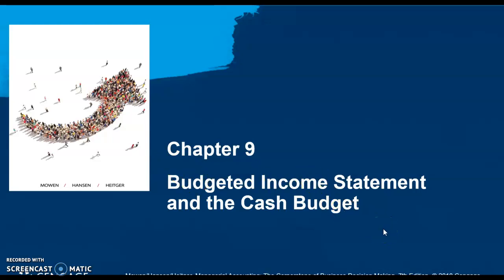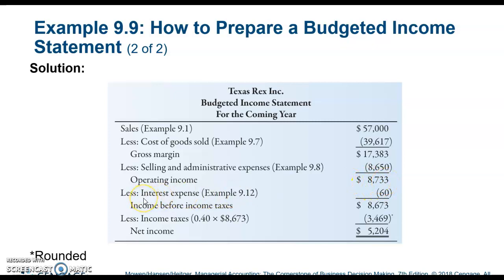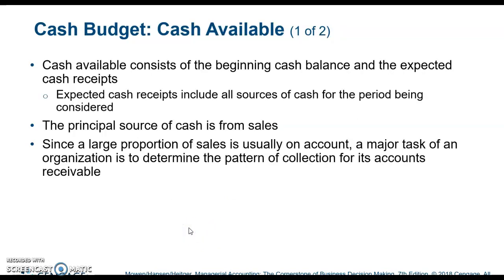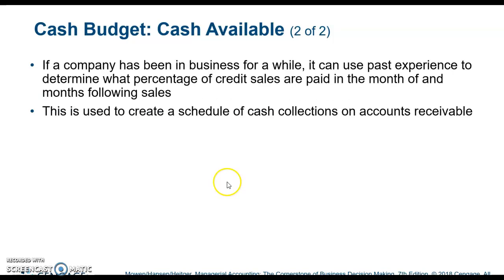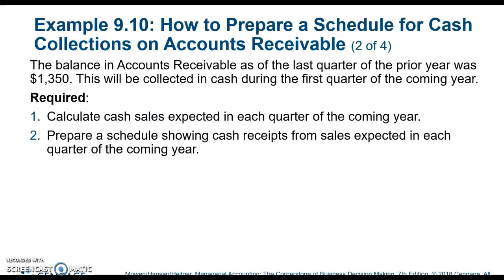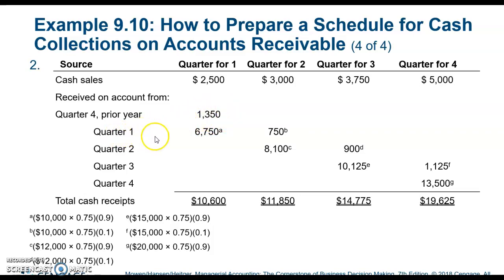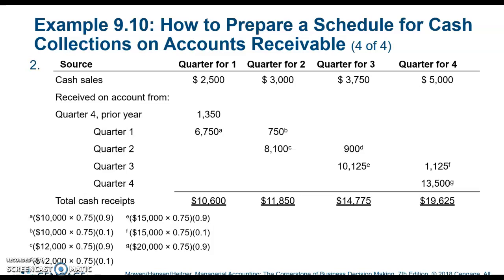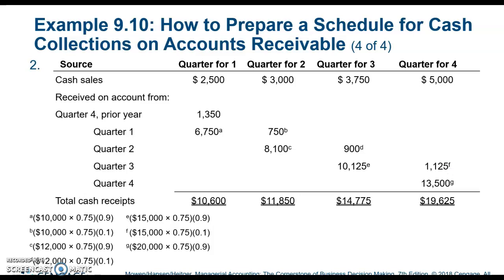ACC230 Cash Budget-Receipts